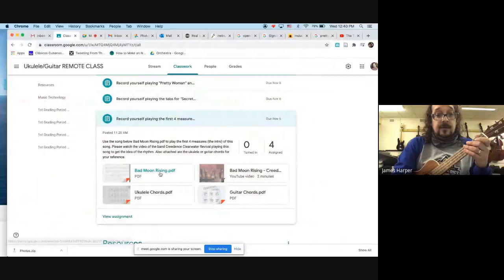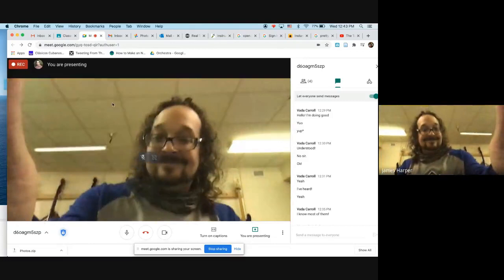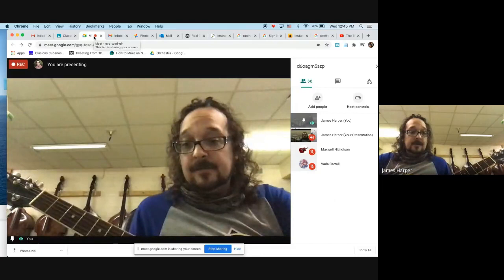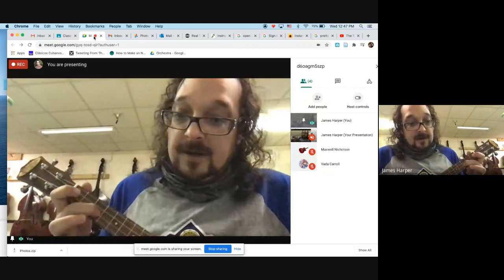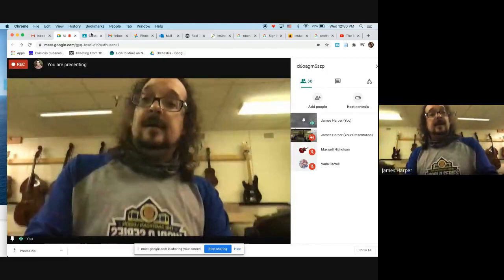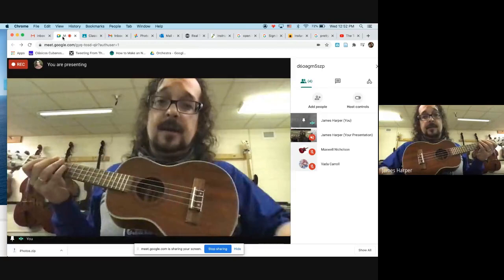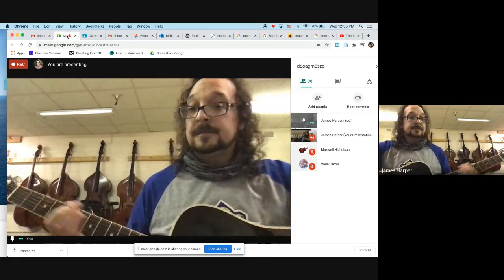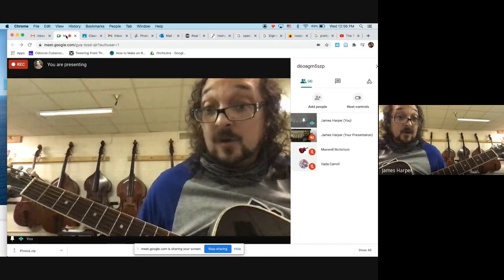Ukulele/Guitar LESSON 1 of 2nd GRADING PERIOD